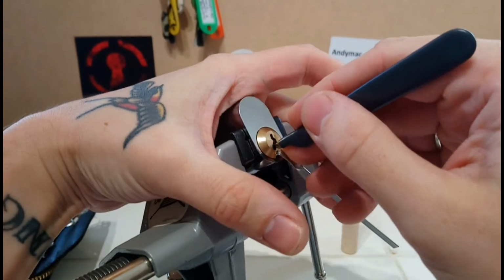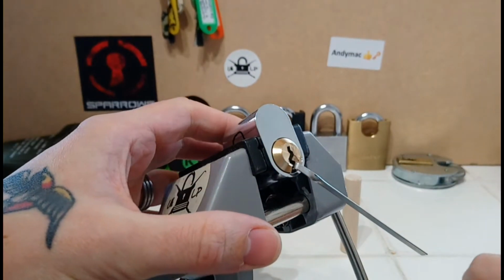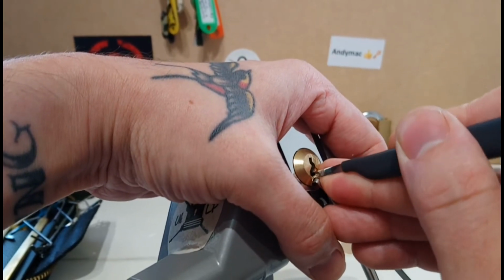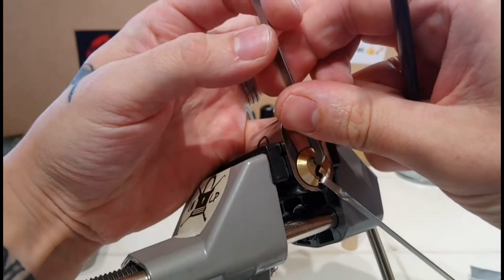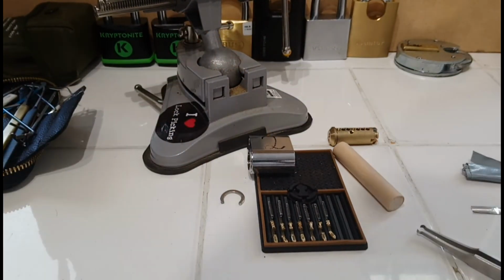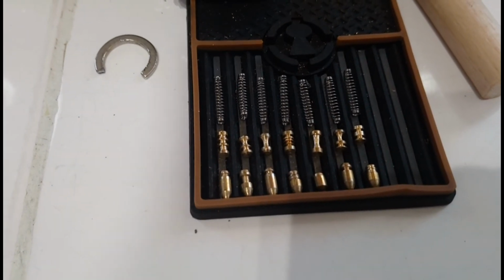(044) 7 pin Challenge lock #2 by Hampus Gustavsson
My first attempt at opening this cool 7 pin challenge lock from Hampus Gustavsson in Sweden, Thank you for this opportunity.